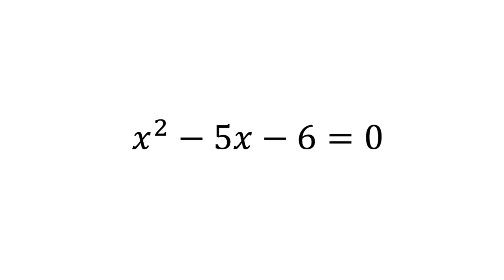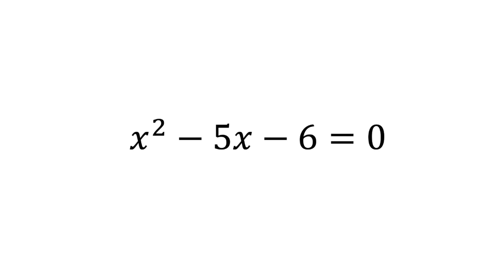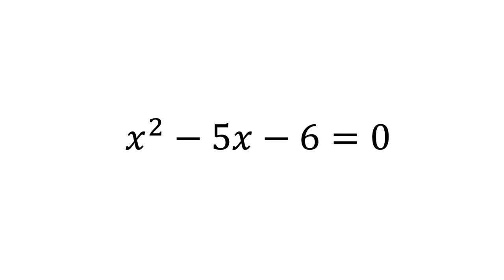EIST Video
This video is about EIST Video